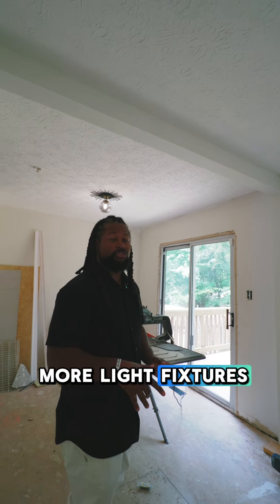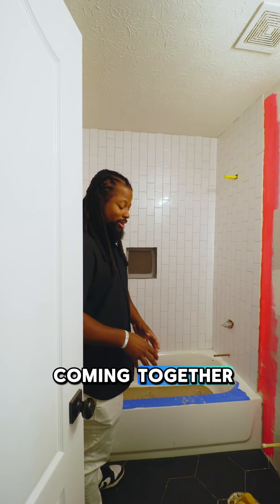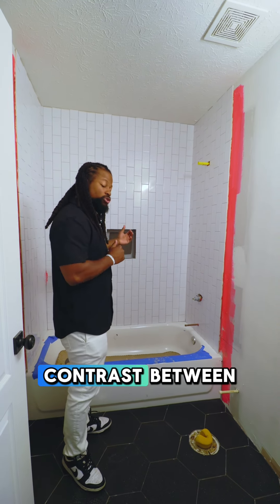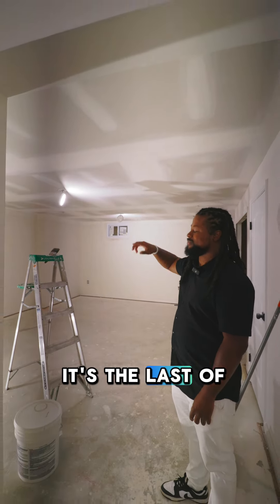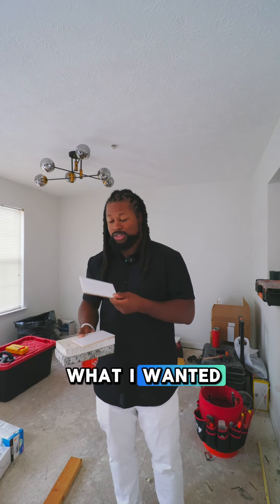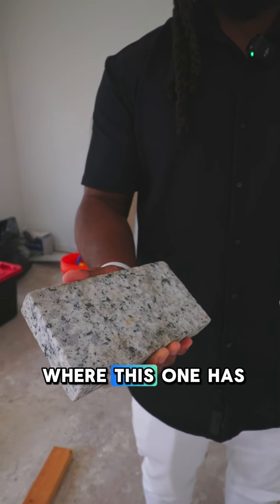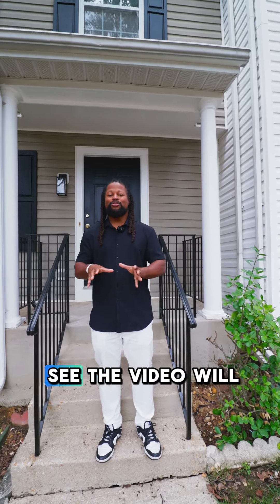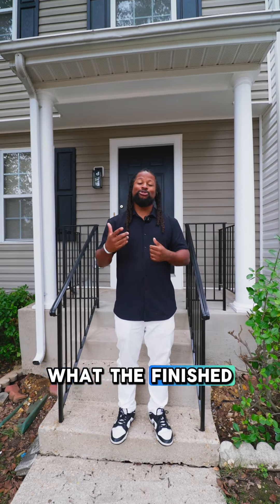Purchase to Profits Episode 4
Here it is—the final update with Purchase to Profits before you see the finished product! 🏡✨ We’re almost at the finish line, and you won’t want to miss this sneak peek.

👉🏼 Come check it out and see how far we’ve come!

👍 Like and follow so you don’t miss the grand finale!

🔻ABOUT US🔻

Coalition Properties Group was founded in 2019 with a simple goal: to be the bridge to the community for all things real estate, lifestyle and wealth-building. Harrison Beacher, Ryan Butler, and Keith James had moved in the same circles for years. Through university, Greek life and cultural roots, they had always found connections. It seemed inevitable that they would join forces.

👉Looking to sell your home? Get a free home value report!

Coalition Properties Group
Keller Williams Capital Properties

🔻FOLLOW US 🔻

🔻CREDITS🔻